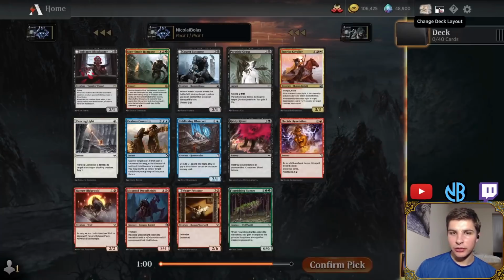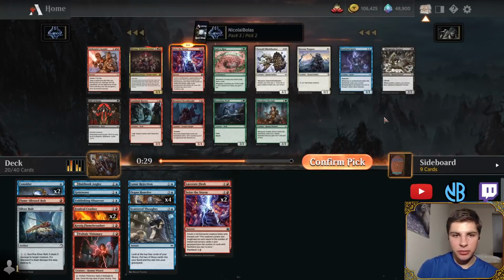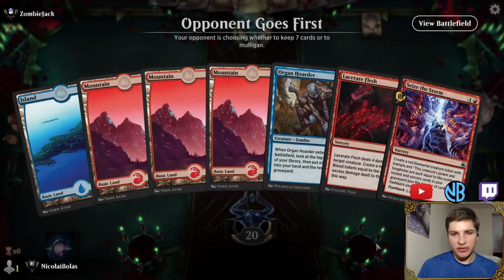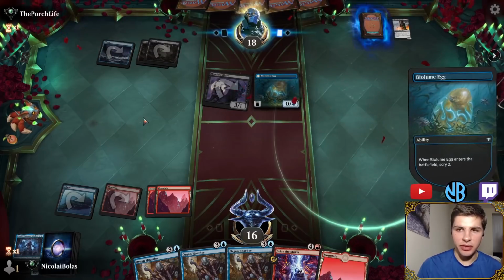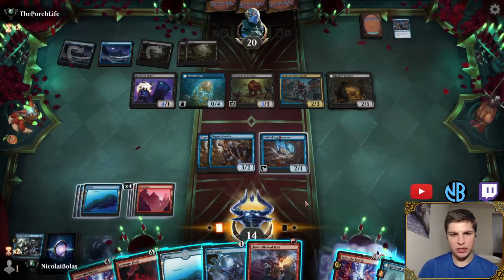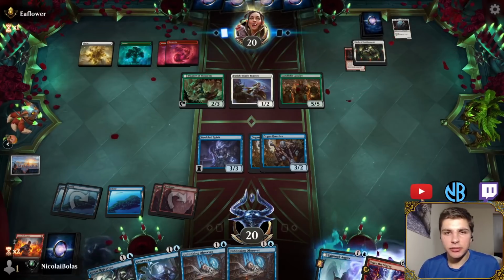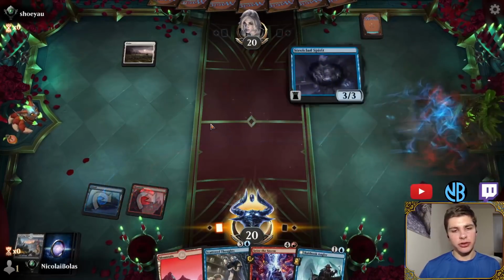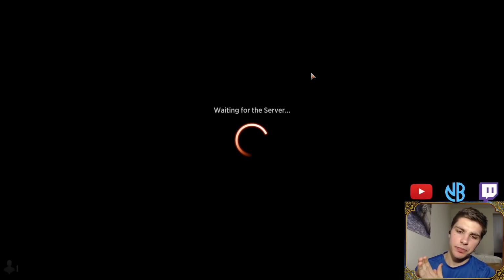INNISTRAD: DOUBLE FEATURE DRAFT!!! MY DECK IS TOO POWERFUL!!!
Welcome to an Innistrad: Double Feature Draft on MTG Arena! In this combined format of Midnight Hunt and Crimson Vow, I do tons of analysis on each pick, discussing every relevant card in the pack so you know what to do when you Draft Double Feature yourself! I also talk through all of my plays, analyzing my different lines so you can improve your gameplay. If you are trying to prepare for your own Double Feature Drafts, this video has tons of information to help you crush your competition! Feel free to discuss any element of the draft or gameplay in the Comments and I will gladly respond with my thoughts or answers!

If you are enjoying my videos and are interested in exclusive rewards and bonus content like my Neon Dynasty Tier List, consider supporting the channel by becoming an official Patron

To discuss all things Magic be sure to join the NicolaiBolas Community Discord server